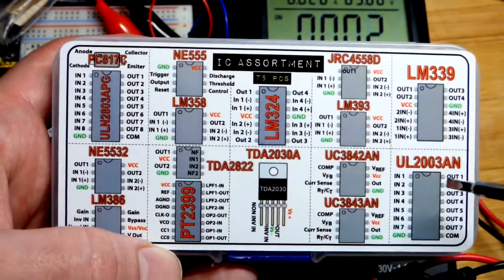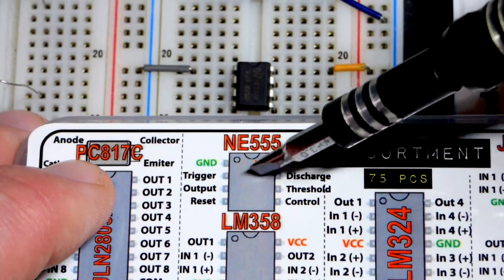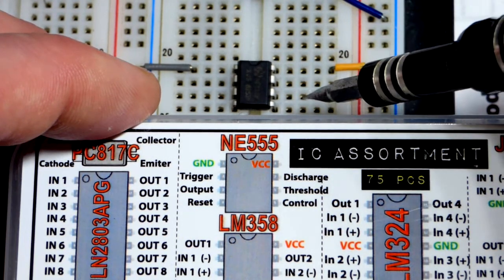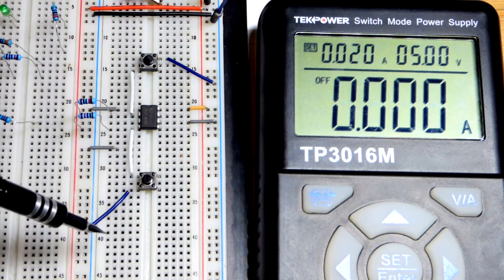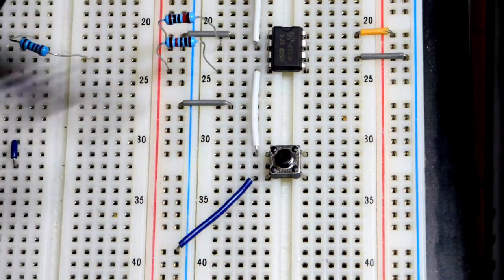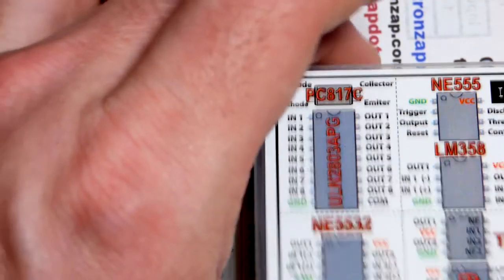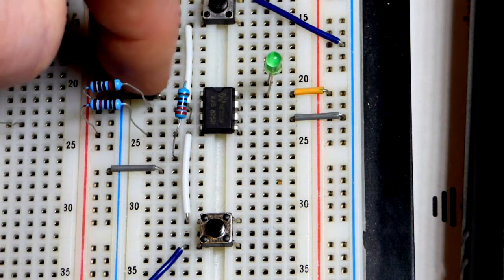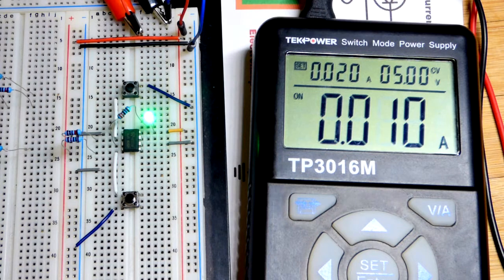Quick look at 555 NE555 timer flip flop circuit from integrated circuit kit by electronzap review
NE555 timer from a nice integrated circuit kit that will hopefully be back in stock soon on Amazon. I do a quick review, circuit build and explanation of using a 555 timer as a flip flop. Modifications can be made to set it up as a timer.